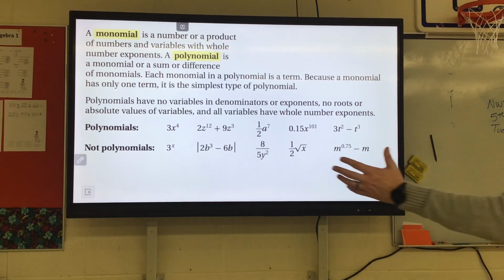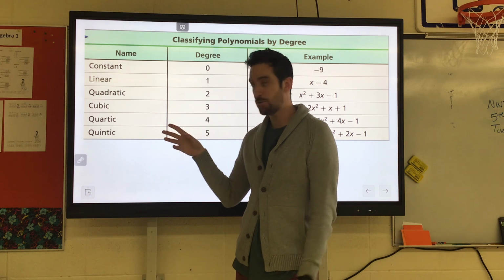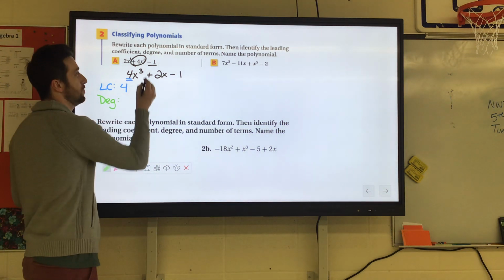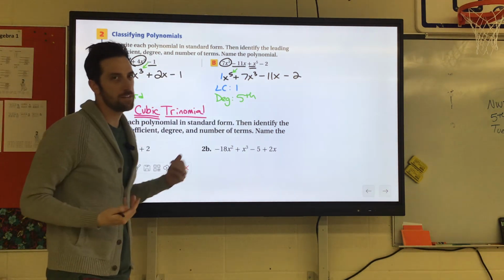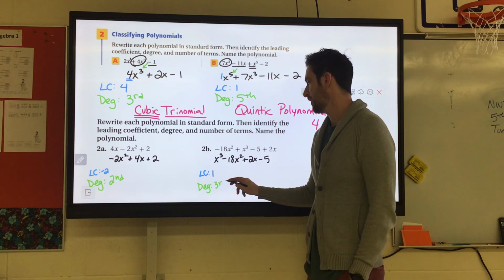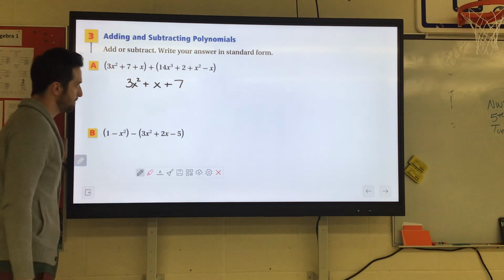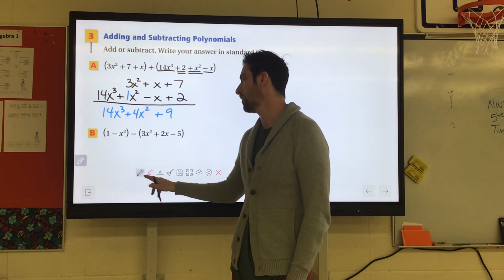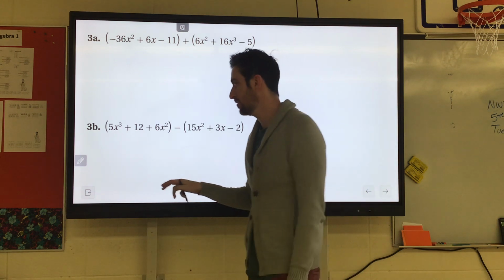A2 0301 Polynomials